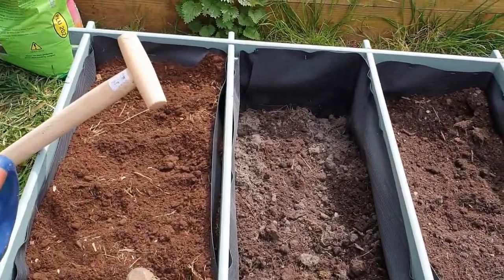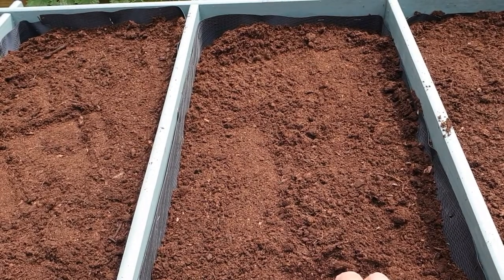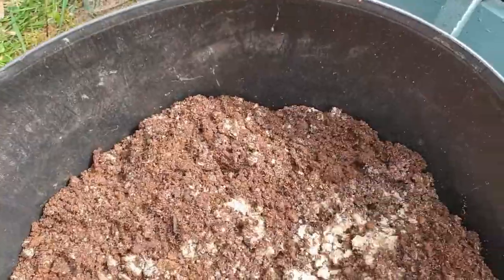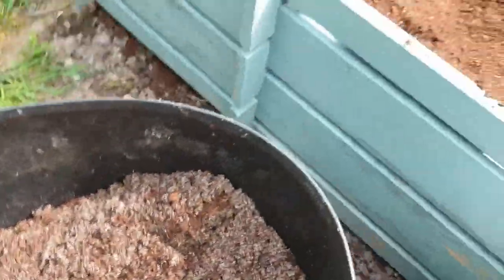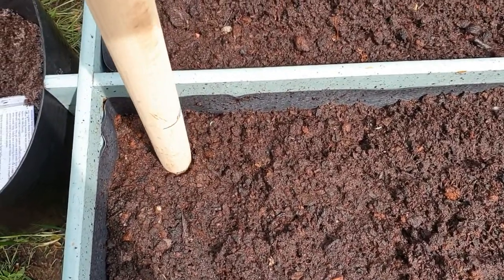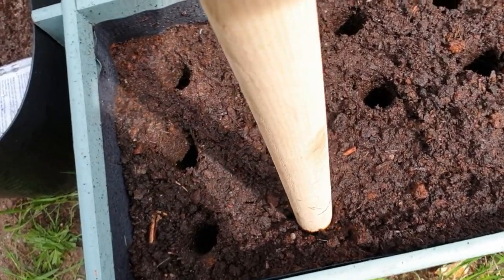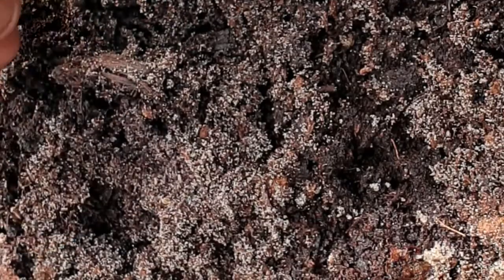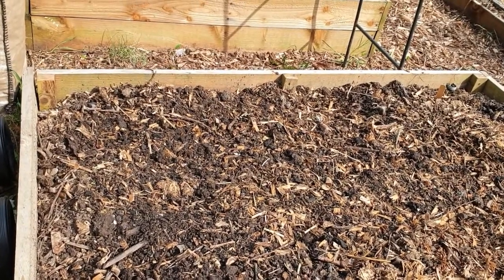DIY Upcycled Bookcase for Growing Carrots 🌱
In today’s video, join me as I transform an old bookcase into a DIY upcycled planter perfect for growing carrots 🌱! I’ll walk you through my process of preparing the soil, mixing sand and compost, and sowing different carrot varieties—all in my smallholding garden in Ireland. Growing your own carrots brings unmatched flavor and freshness, and I’ll share tips to help you get the best harvest, like avoiding carrot fly and using fine, sandy soil.

This project is simple, sustainable, and budget-friendly, using materials you likely already have on hand. Whether you’re a seasoned gardener or just starting out, this video has something for you. Thank you so much to all my wonderful subscribers—your support means the world to me! If you’re new here, welcome to Gone Potty Gardening, where we share practical gardening tips, smallholding adventures, and everything in between. Catch me in the next video, and until then, happy gardening and take care! 🌿

CHAPTERS:
00:00 - Intro
00:22 - Planting Carrots Techniques
10:18 - Social Media Strategies